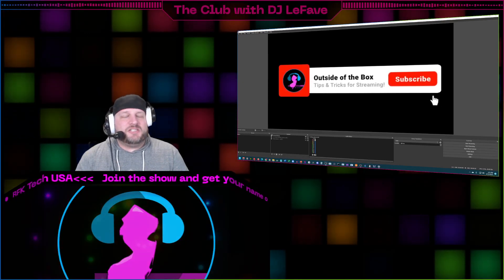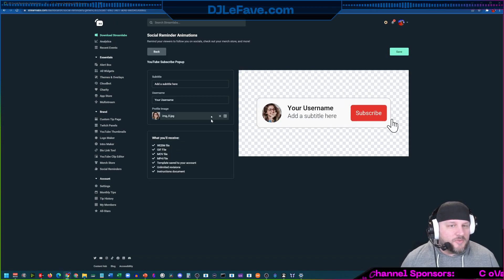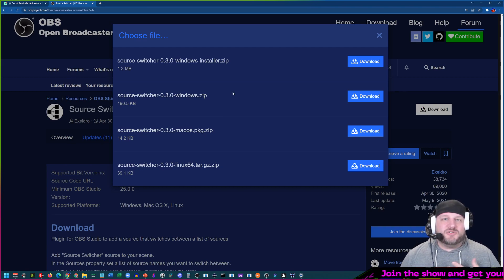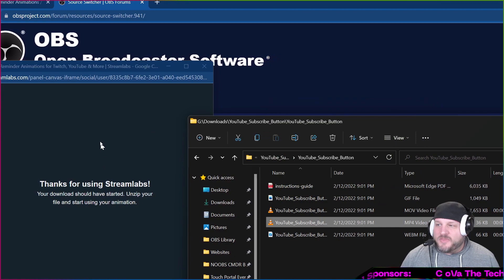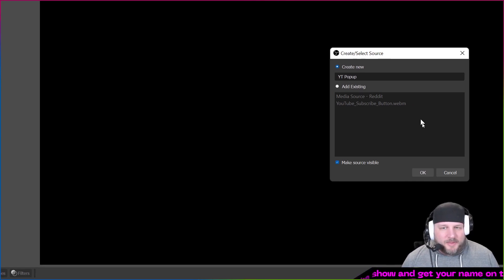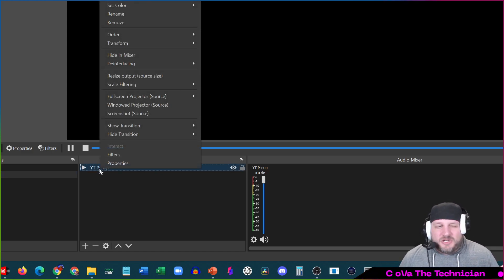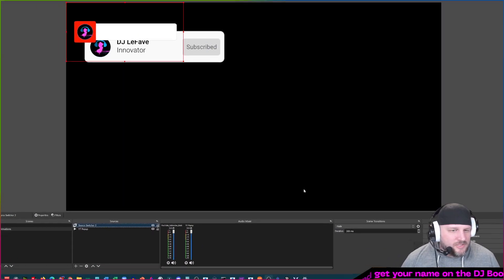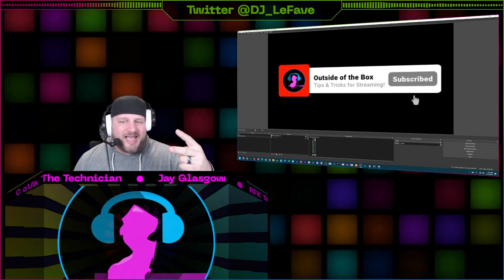Be a Fancy Streamer with This New Free Tool!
🎬 **About This Video:** Creating Social Reminder Animations has never been easier with Streamlabs newest free Streamer Tool. This tutorial shows you how to make a new Social Reminder Animation, how to add it to OBS Studio, and then how to kick it up a notch by adding multiple reminders to the Source Switch Plugin (ALSO FREE!!!).